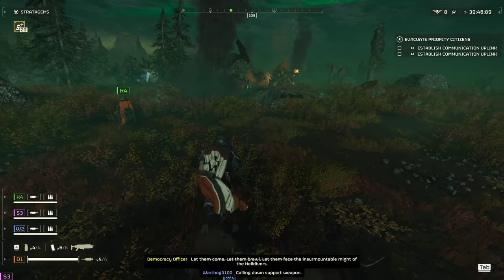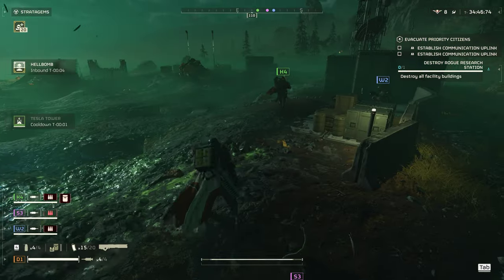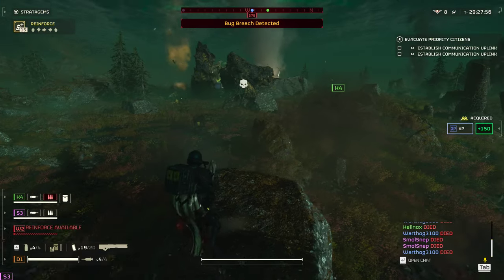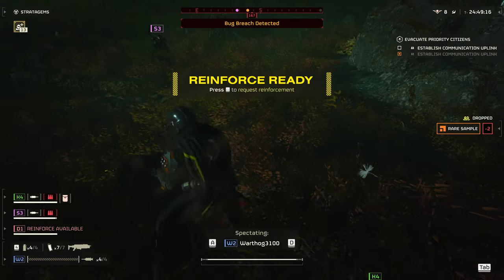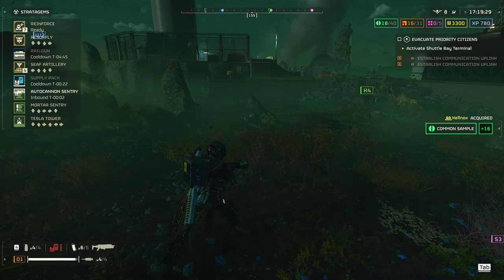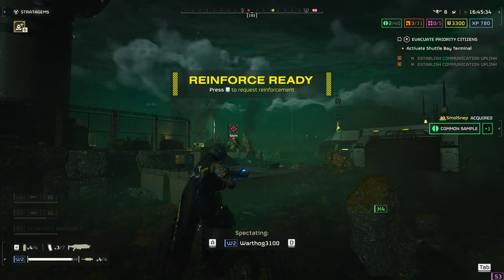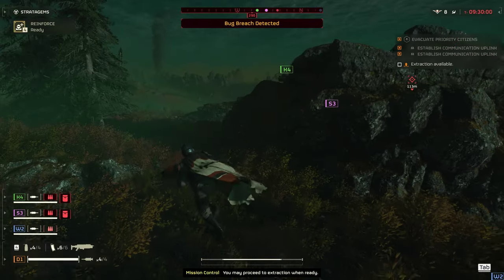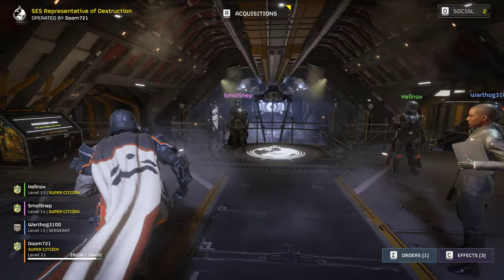Helldivers 2 | DON'T Use Mortar Turrets!! ( Against Bugs ) [8]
Just don't use regular mortars on bugs, ever.